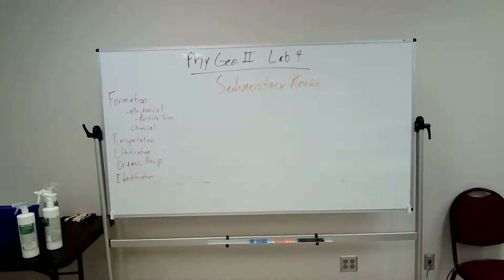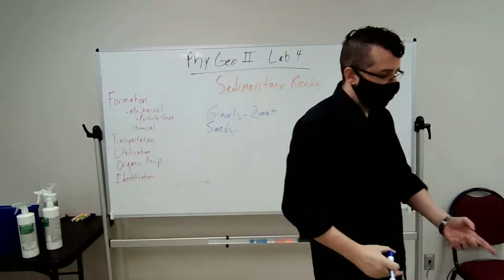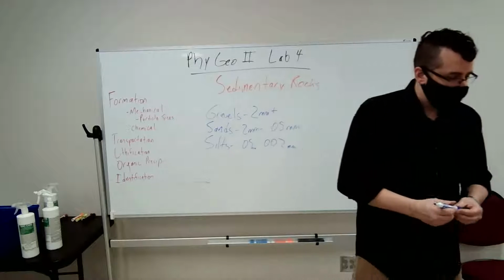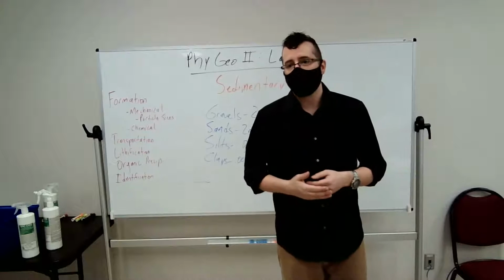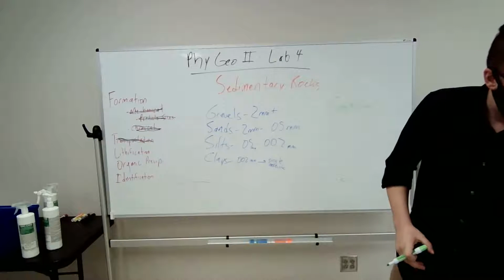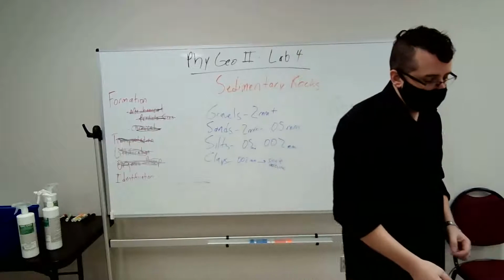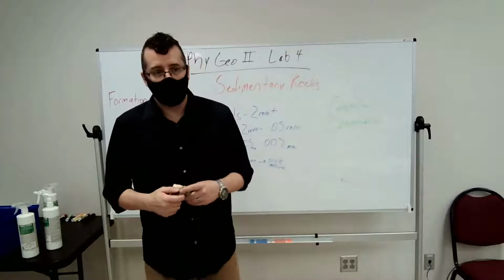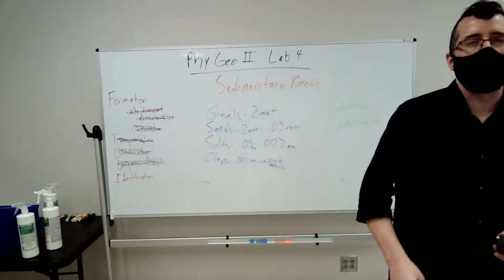GY-235 Lab 4: Sedimentary Rocks